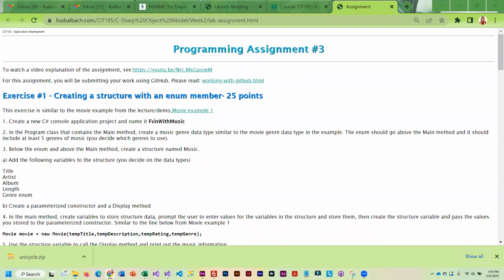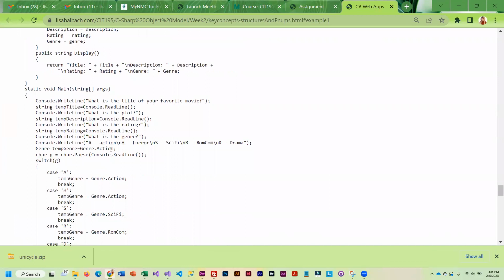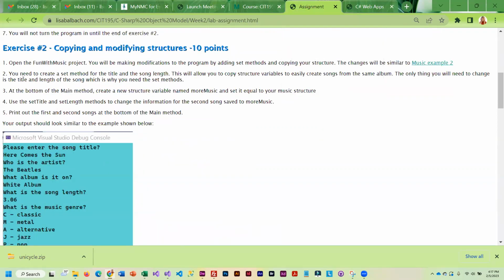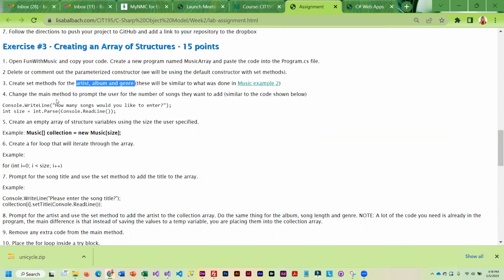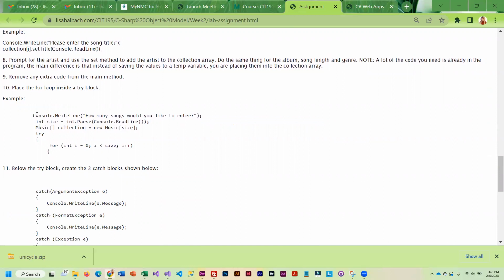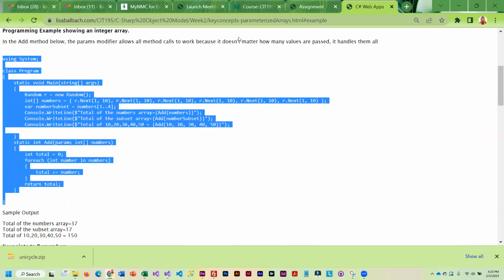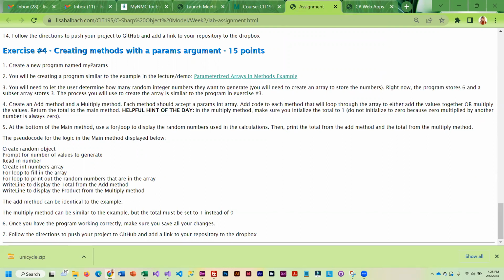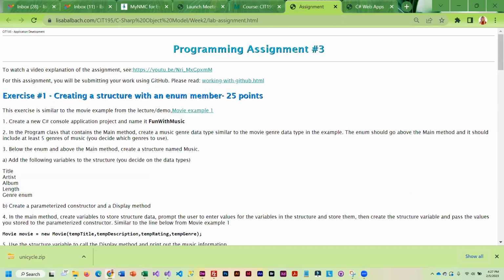CIT195 Lab Assignment 3 Instructions